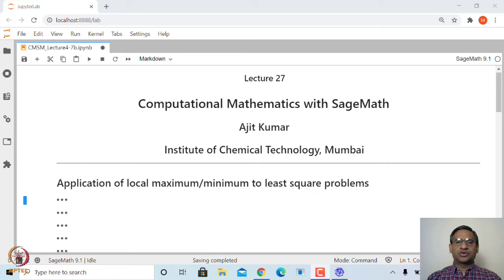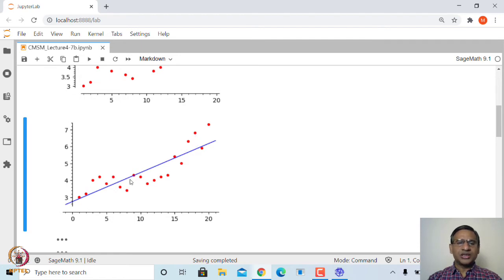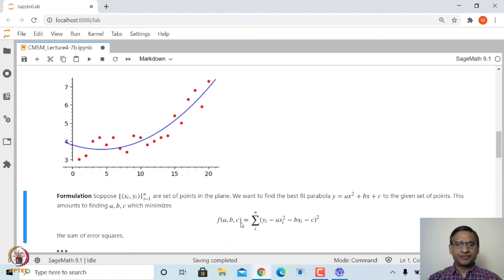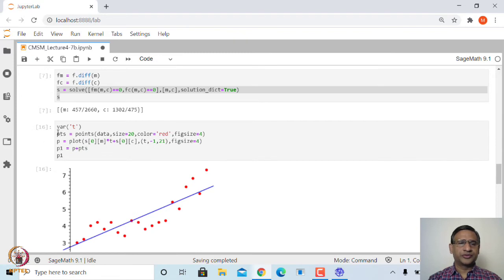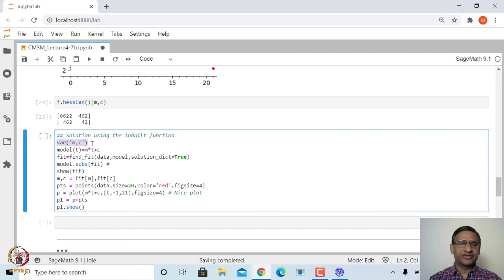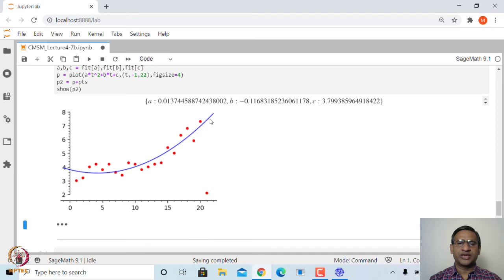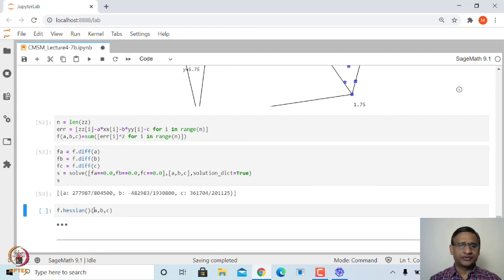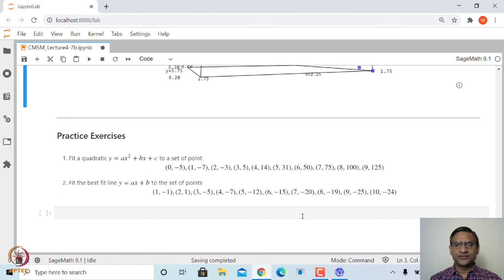Application of local maximum and local minimum